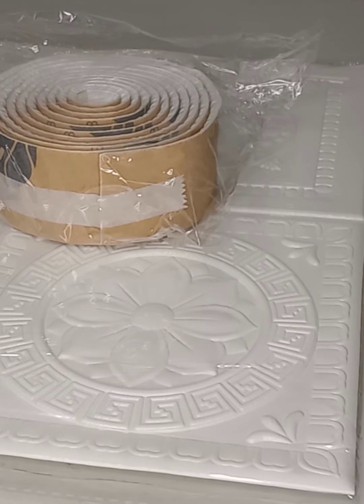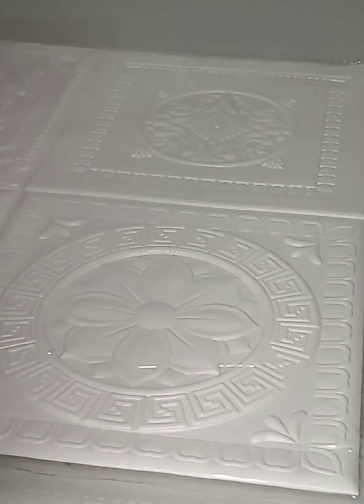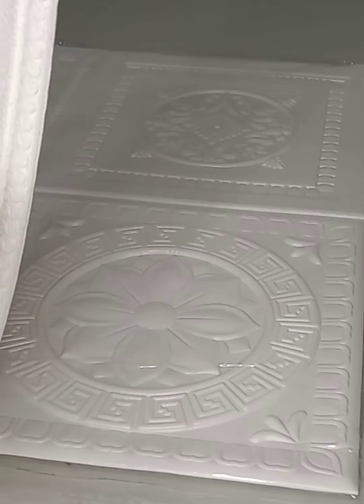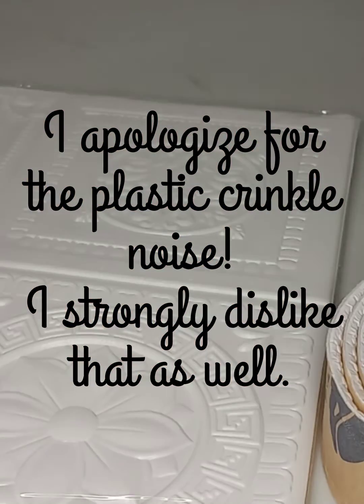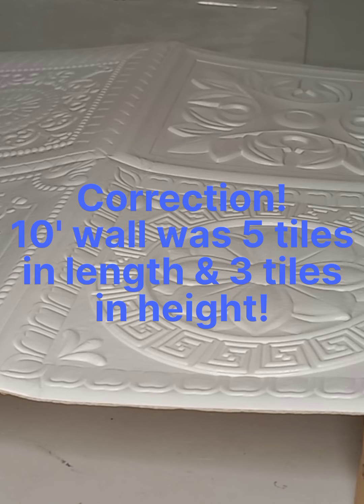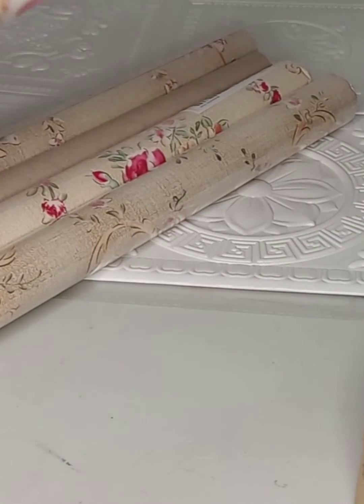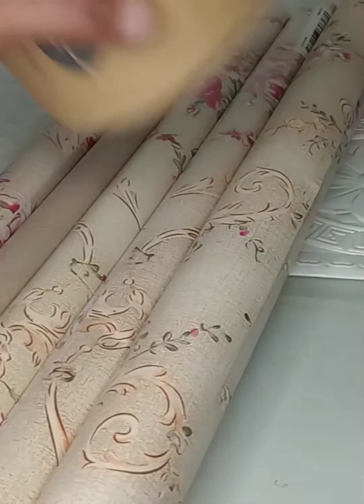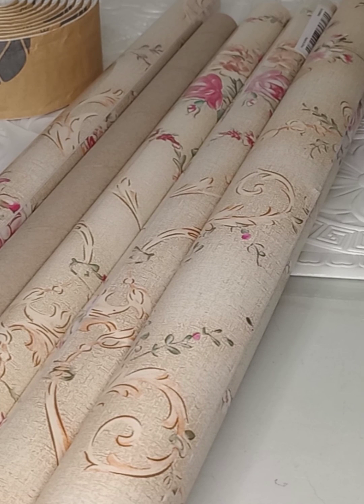DIY Makeover a Room! Under $100 Temu Review on wallpaper, tiles & trim!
We will be reviewing the quality of some Temu products that can be used to makeover a room. See the transformation of a neglected room into the perfect little sewing room, all while on a budget!
Musician:Alex Cap